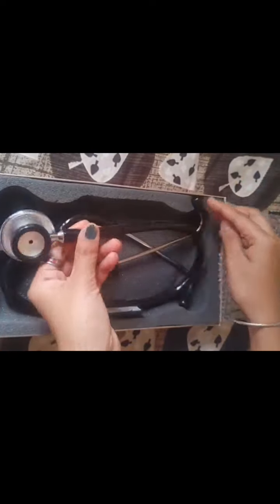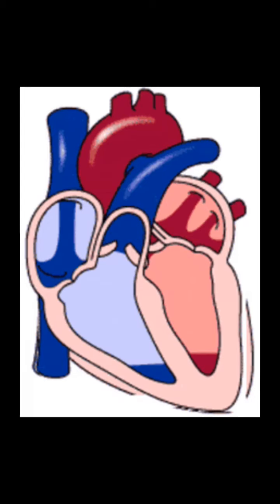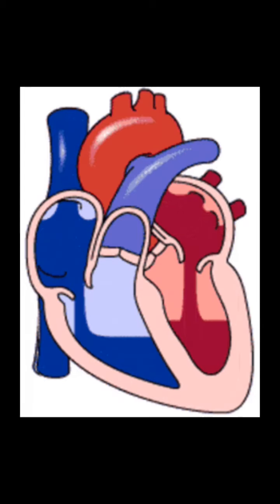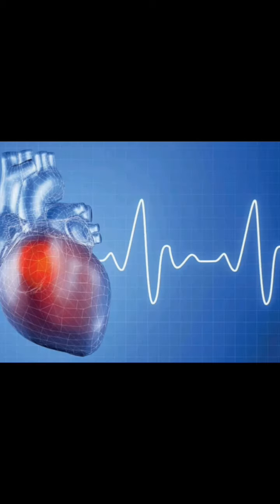stethoscope heartsound learning education